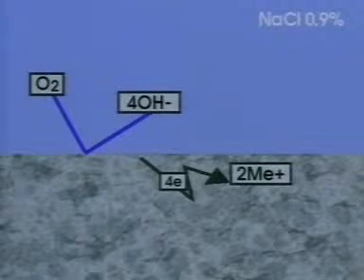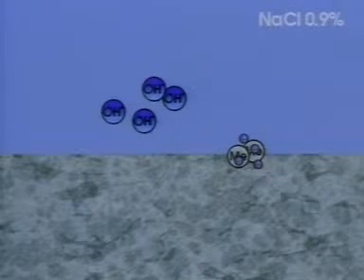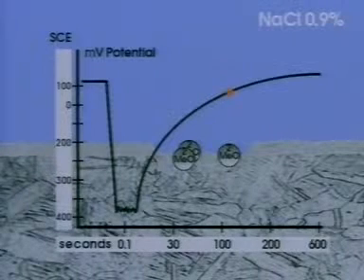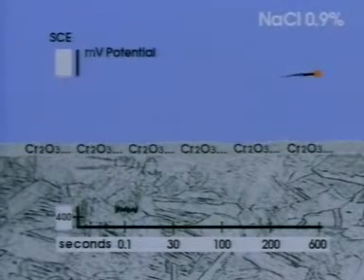Corrosion of orthopedic implants